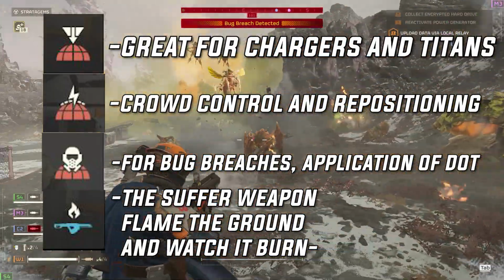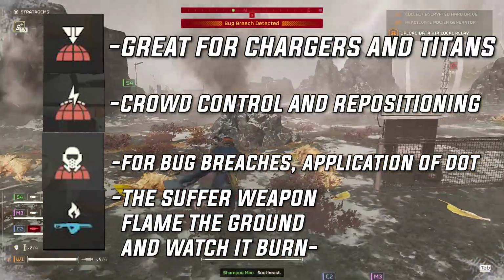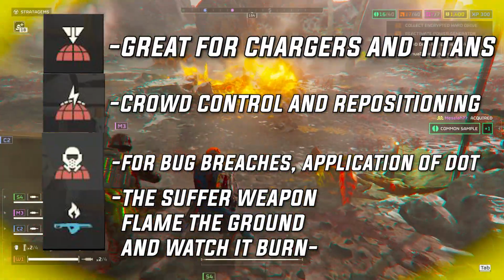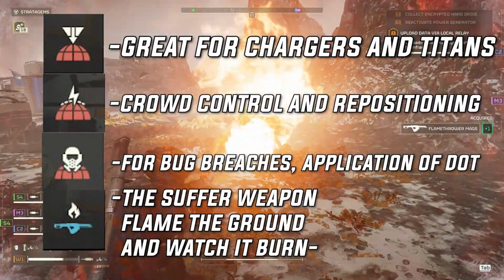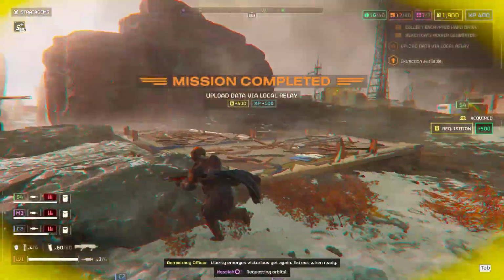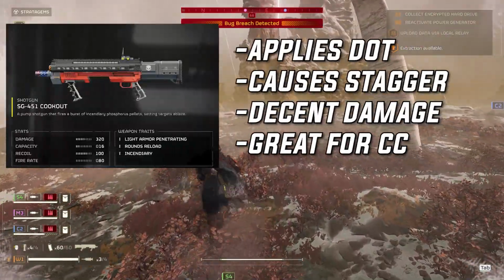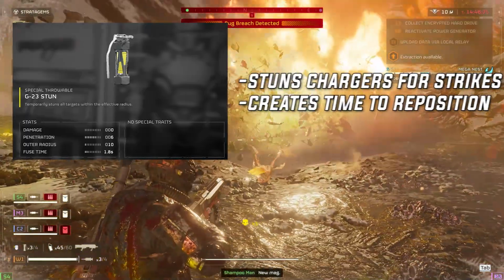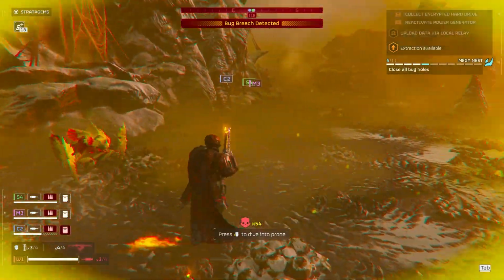The Martyrdom Build | Helldivers 2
Twitch LEAVE A FOLLOW FOR WHEN I GO LIVE!